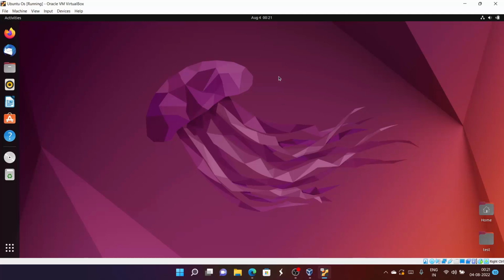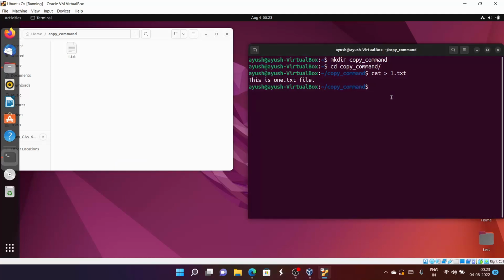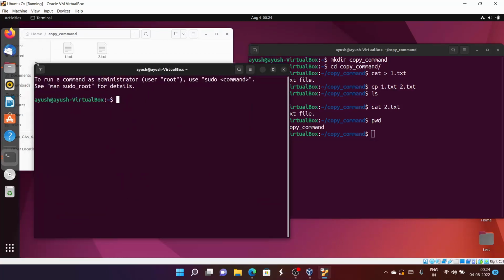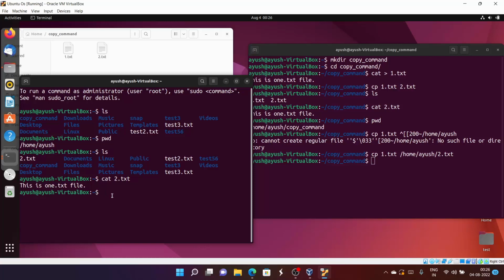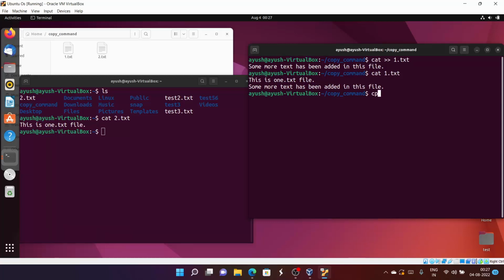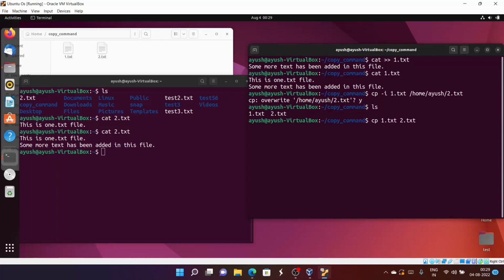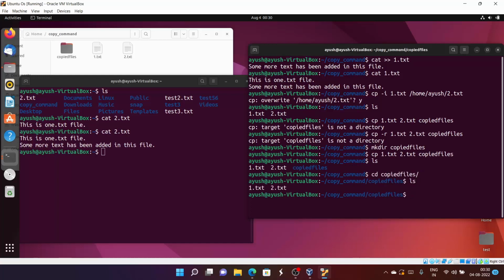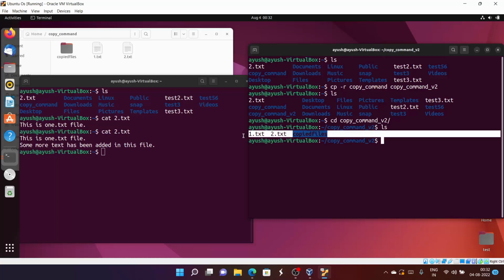How to Copy Files and Directories in Linux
How to Copy Files and Directories in Linux {With Examples}